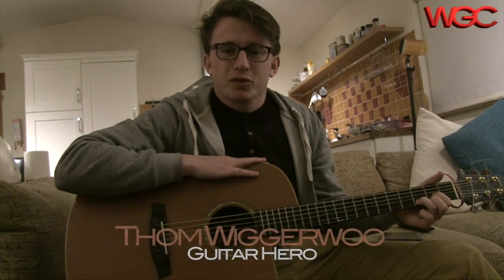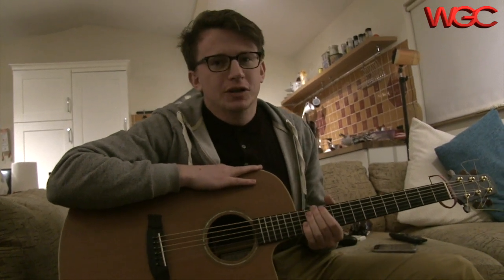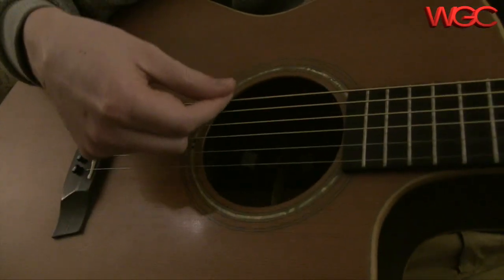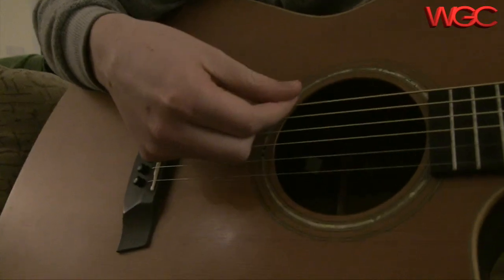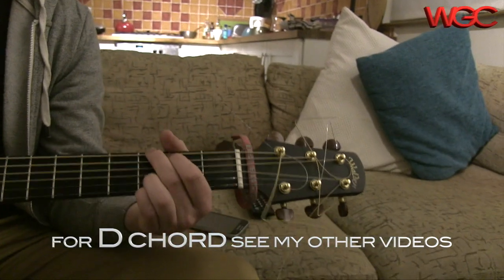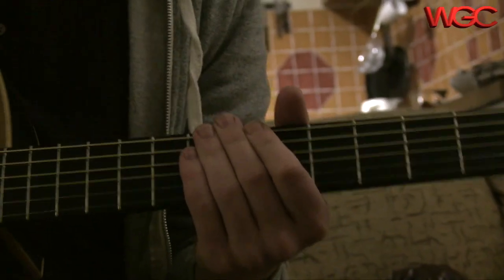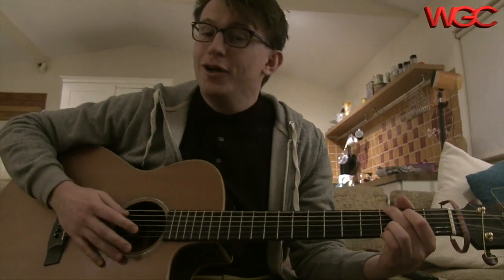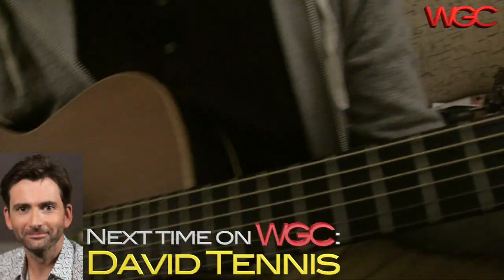Wiggerwoo Guitar Channel Ep. 6: Chords!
In this week's tutorial, Thom will take you through some of the most important chords you'll ever learn - so listen up, Thom is talking! Make sure.